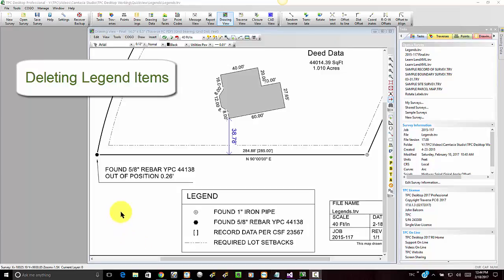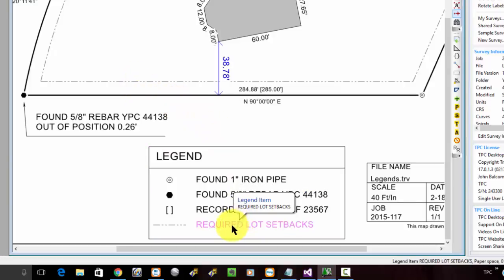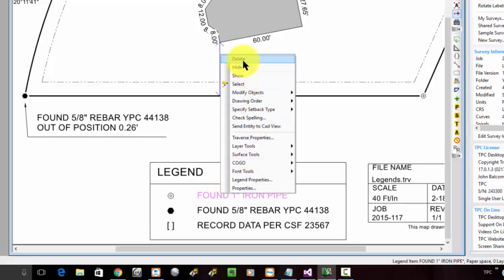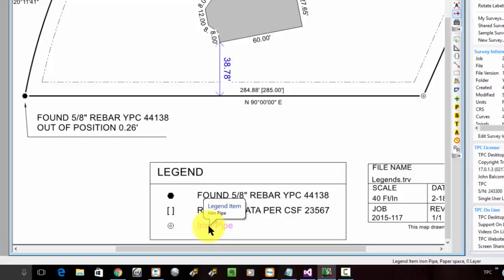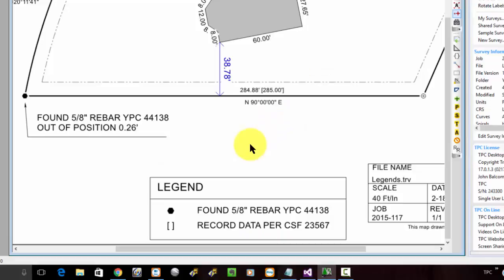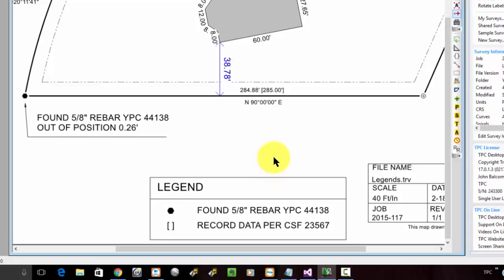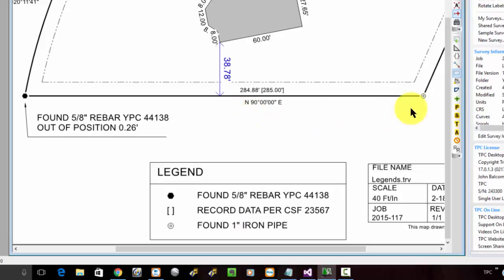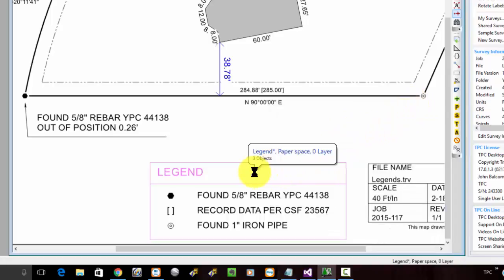Deleting Legend Items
See how to delete and hide legend items